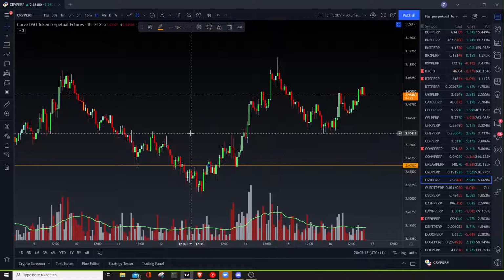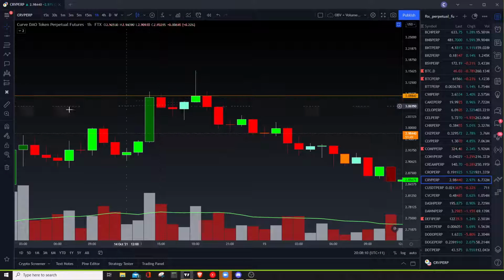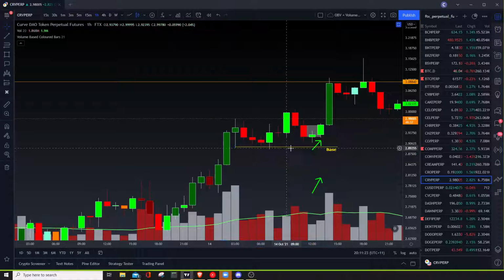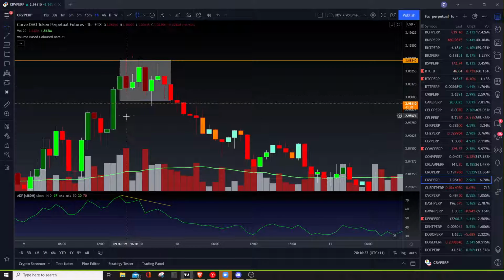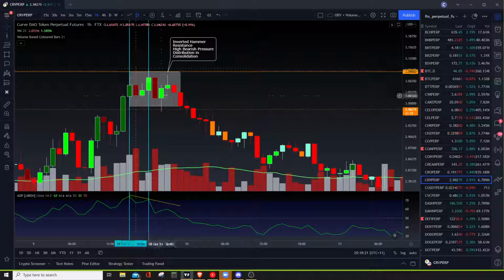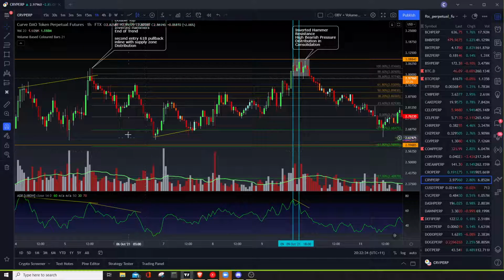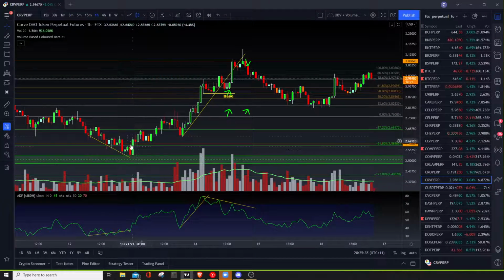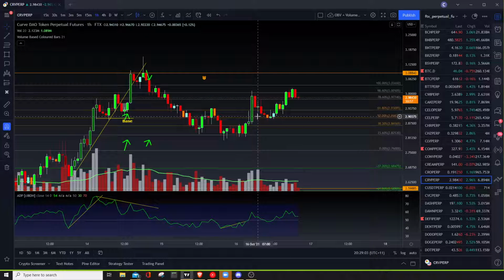Entry and Exits with VAP, Accumulation, Distribution and Candlesticks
Talking about an ascending triangle with some tips and things to watch out for!